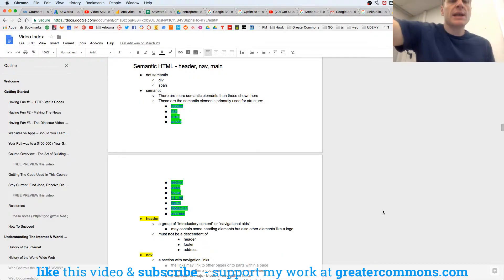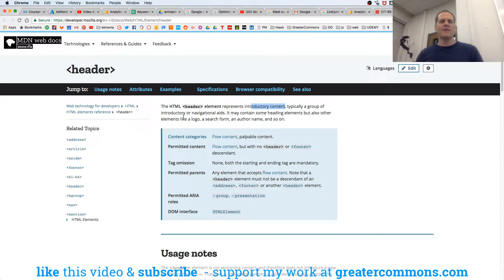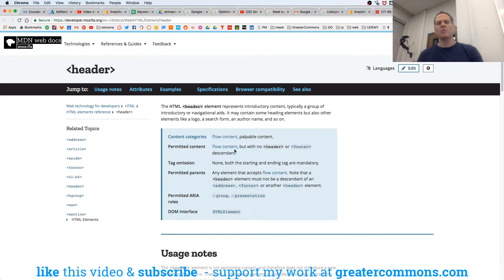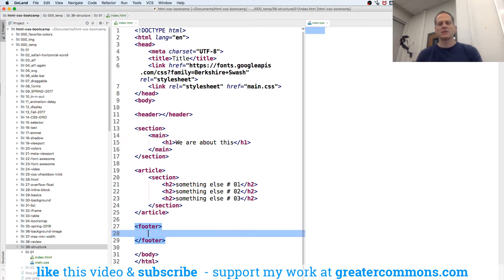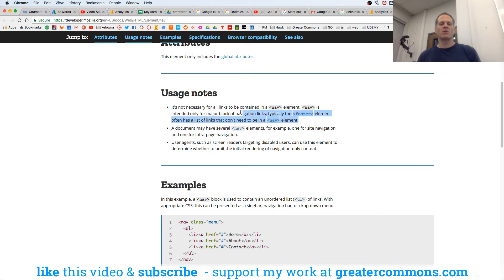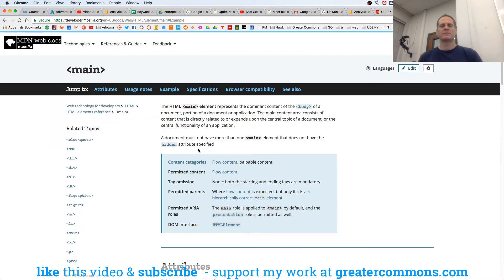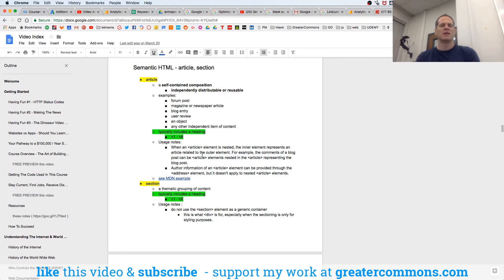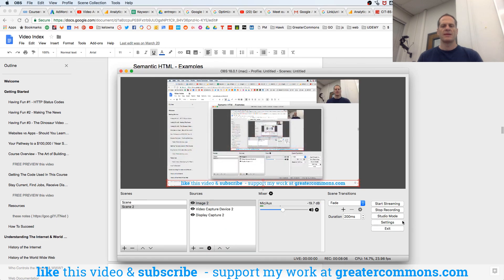HTML Section vs Article